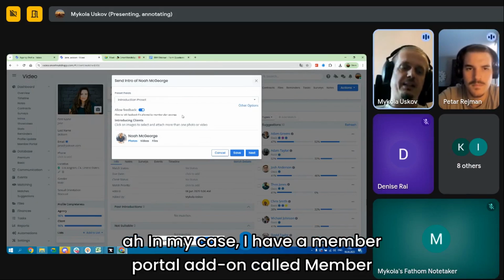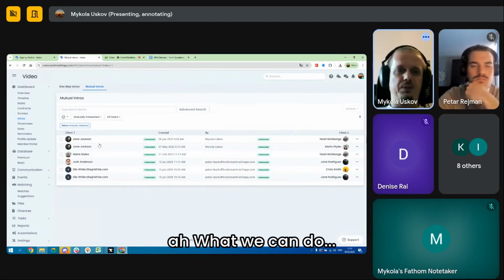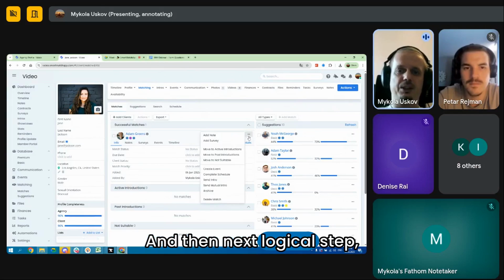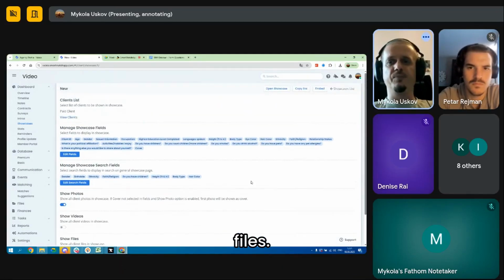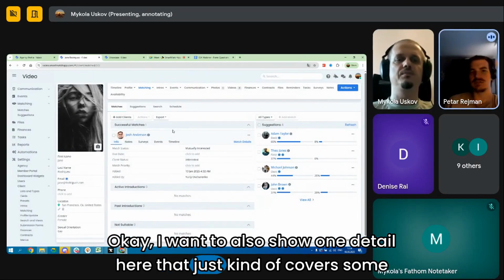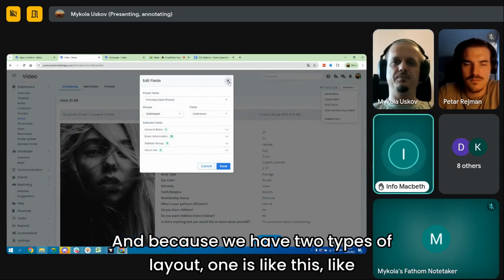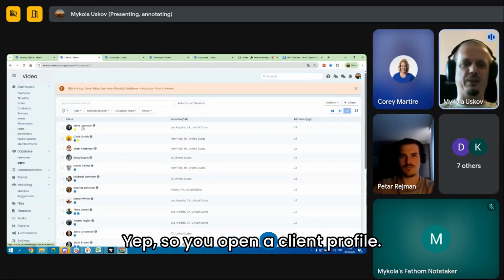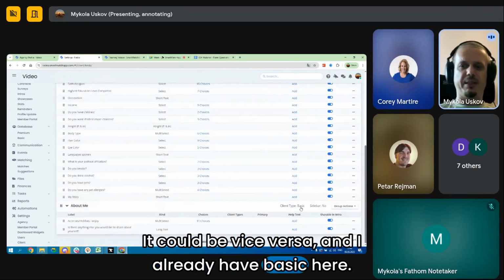SmartMatchApp Webinar #4: Master Introductions, Presets & Match Automation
Welcome to the latest episode of our SmartMatchApp Weekly Webinar series!
In this session, we break down how to use Single, Mutual, and Preset Introductions inside SmartMatchApp to save time, improve client privacy, and automate feedback collection.

💡 Whether you're new to SmartMatchApp or want a refresher, this webinar is packed with practical tips and real use cases to help you get more out of the platform.

🎥 What you'll learn in this video:
- How to use one-way vs mutual introductions
- Introduction presets and privacy controls
- Automating introductions and follow-ups
- Using the Member Portal for feedback collection
- Creating Showcase links and embedding on websites

👥 Hosted by:
Mykola Uskov – Senior Customer Success & Product Wizard
Petar Rejman – Marketing & Operations Lead

Chapters:
00:00 Understanding Introductions and Their Importance
08:28 Automation in Introductions
18:06 Showcase Feature and Its Applications
28:26 Q&A and Closing Remarks
37:41 New Chapter

👇 Drop your questions in the comments — we might cover yours in our next webinar!